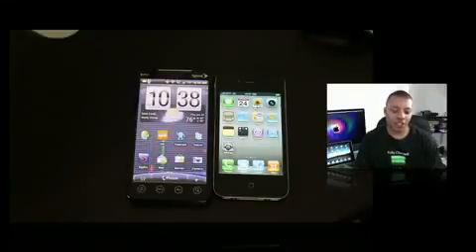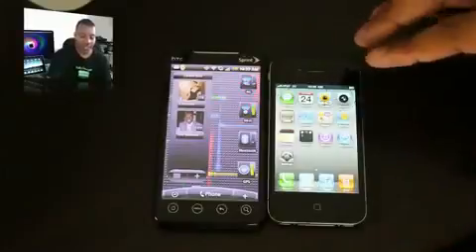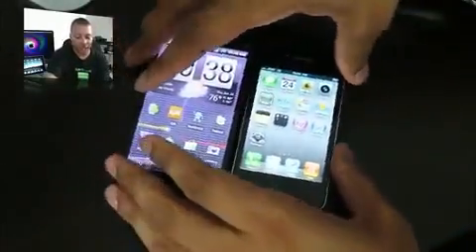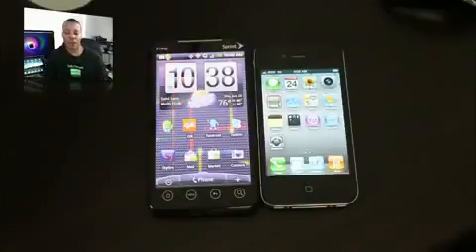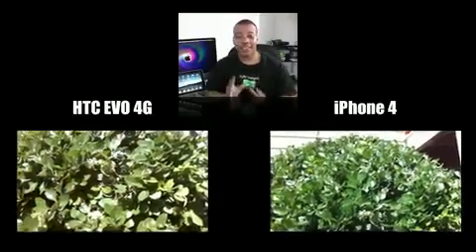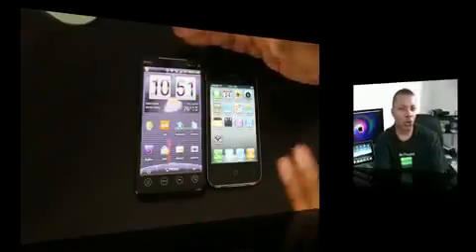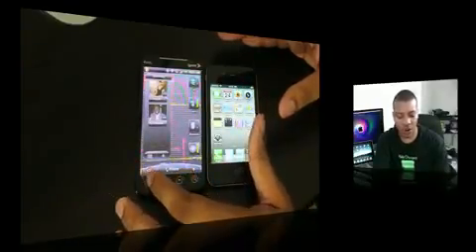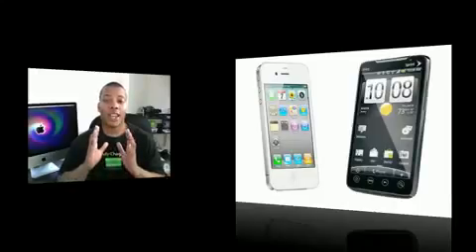Iphone 4 Vs Htc Evo 4g Fight!.mp4887